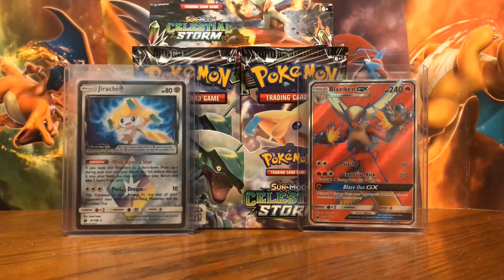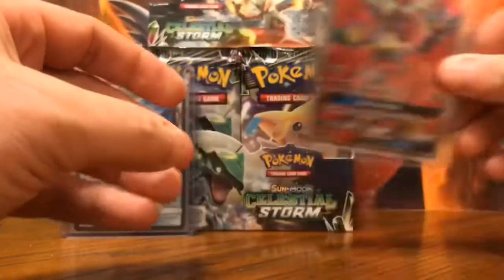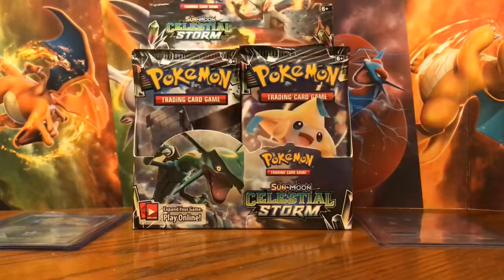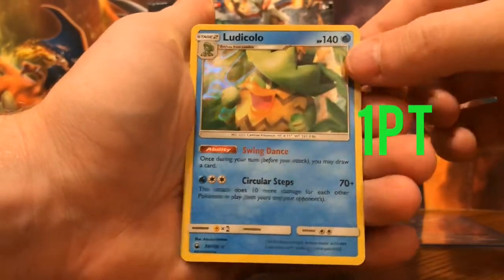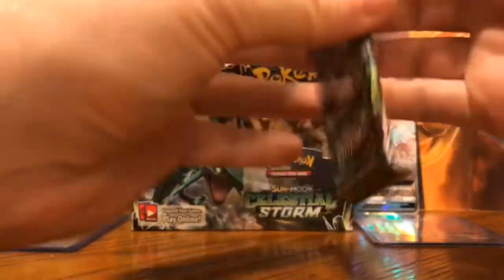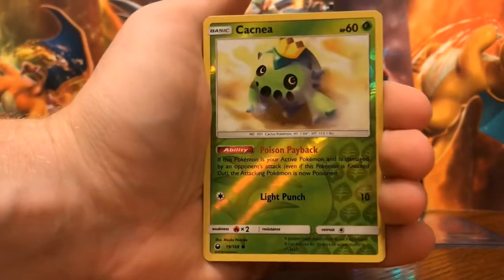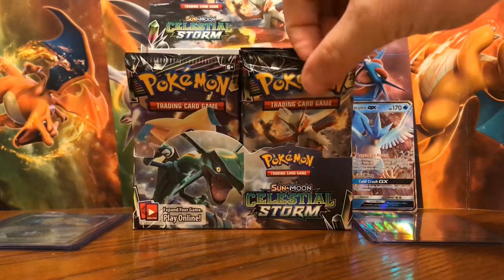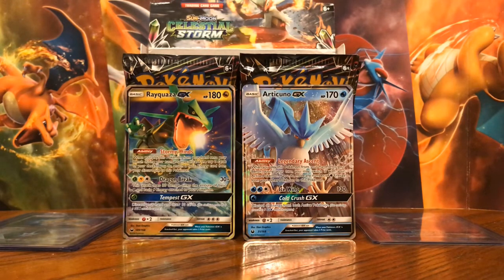Pokemon Cards - S.2 Left vs Right Celestial Storm Ep.6 (Rayquaza GX Pull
Pokemon Cards - S.2 Left vs Right Celestial Storm Ep.6 (Rayquaza GX Pull).  We are back with another season of our Left vs Right Booster Box Pack Battle.  In this season we opening a Celestial Storm Booster Box to see which side comes out on top.  With great cards like Blaziken, Steven's Resolve, Rainbow Energy and of course Rayquaza this season should be an amazing one.  Hope everyone enjoys!!! And just like last time I have to go with the left side as the winner.  The current score is 11-10 for the left side.